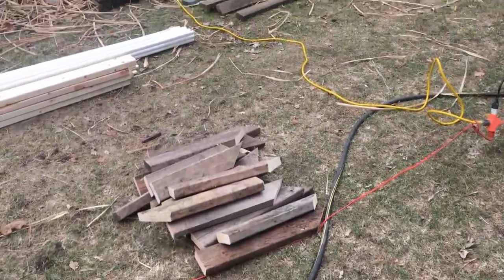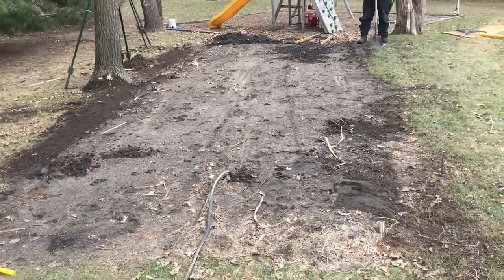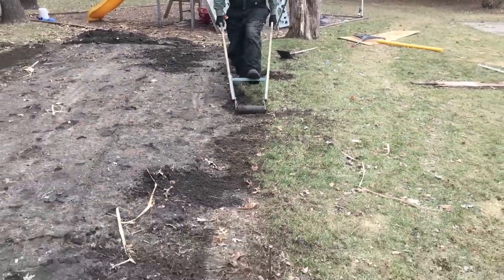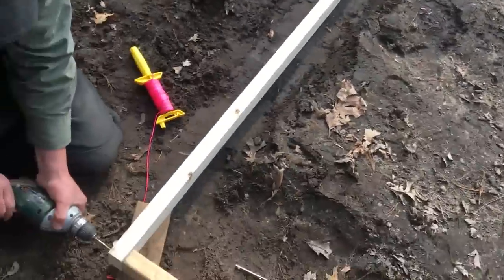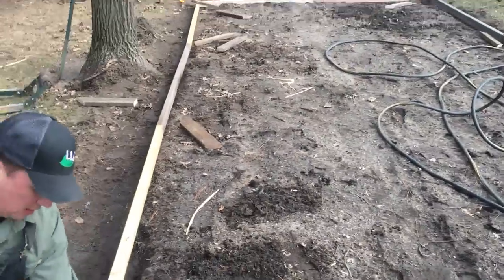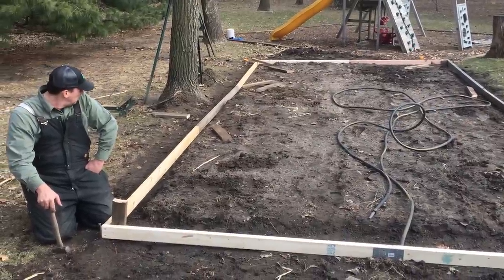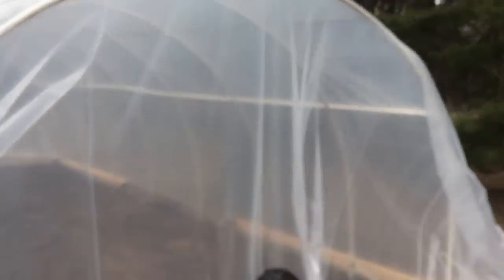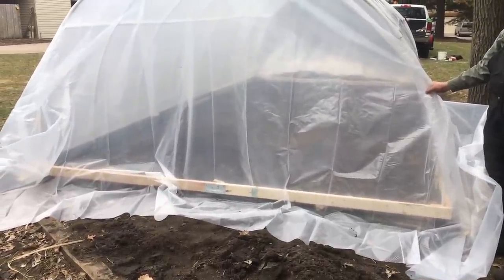PVC Greenhouse Step by Step DIY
Construction of a 12x24 high tunnel / greenhouse / hoophouse using less than $300 in materials in about 6 hours with 2 guys.